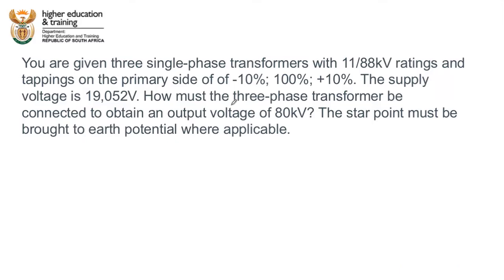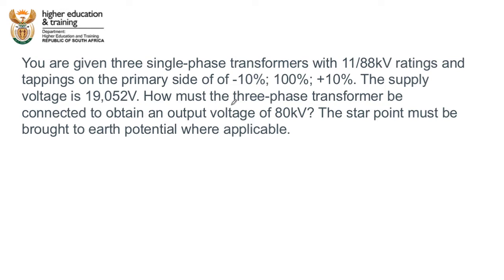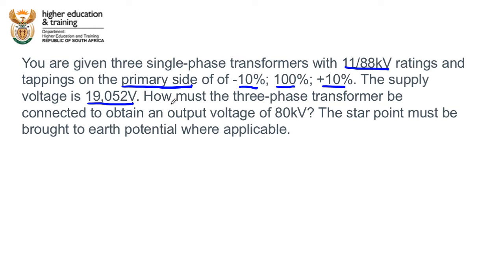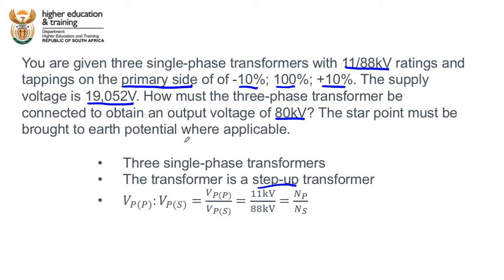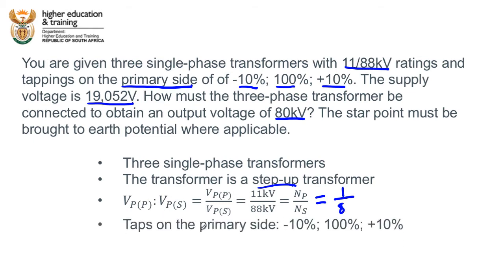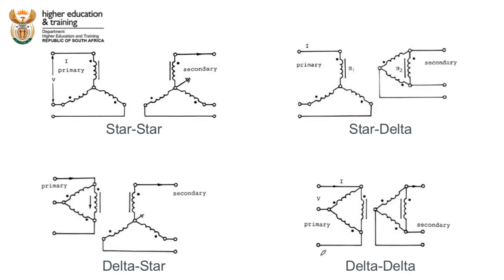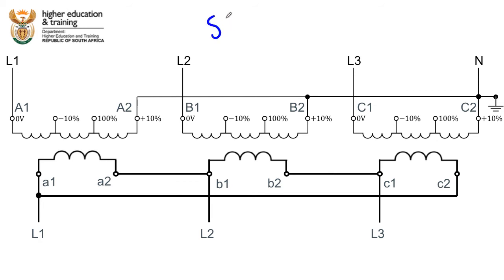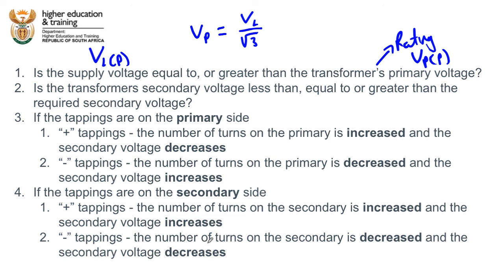08 01 04 Vid005 Electrician using the estimation or trial and error" method to do calucations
Electrician using the estimation or trial and error" method to do calucations